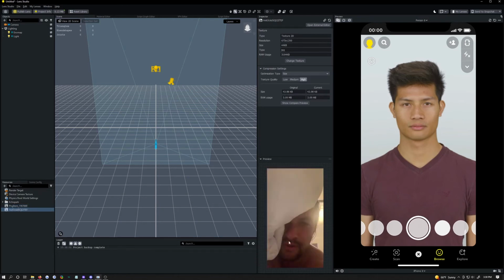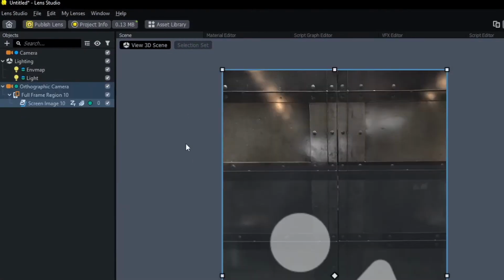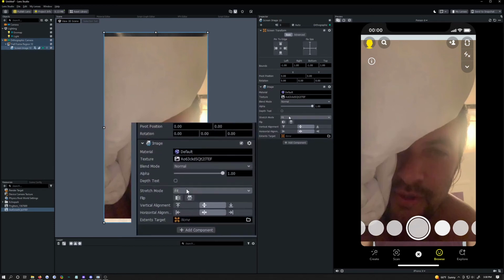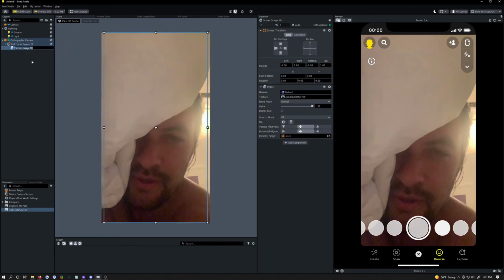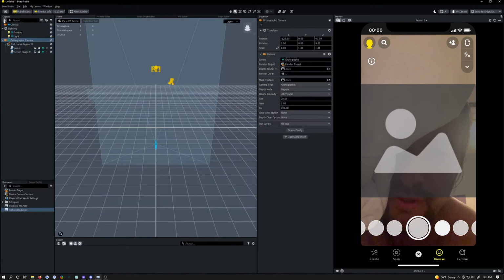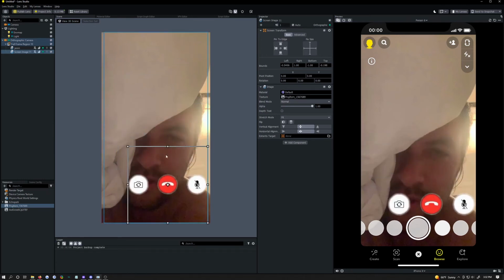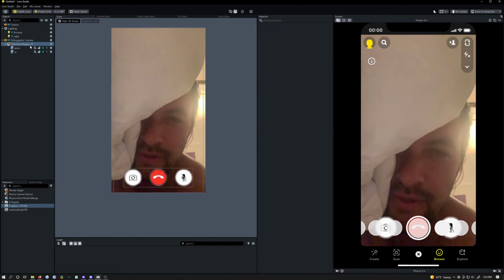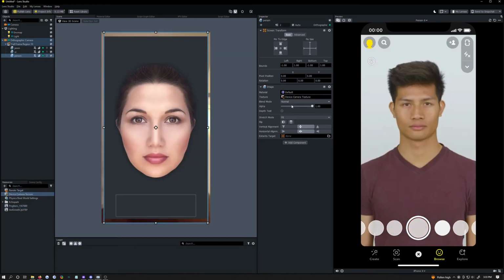How to make a facetime lens in Lens Studio!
Today, Brandon from Scarlet Social shows you how to make a simple facetime lens in Snap's Lens Studio!